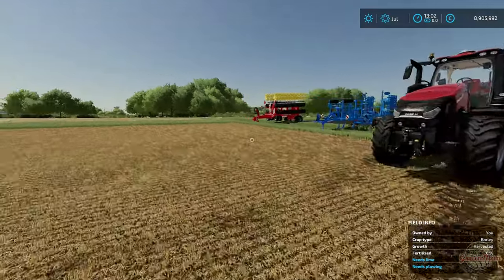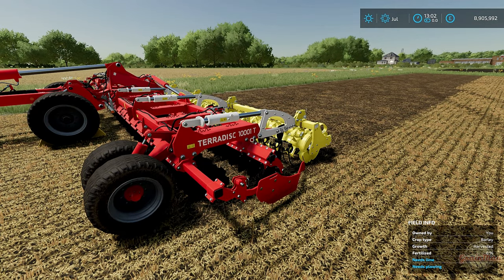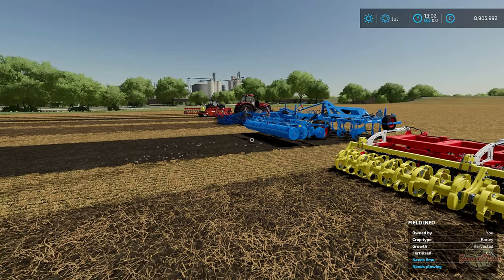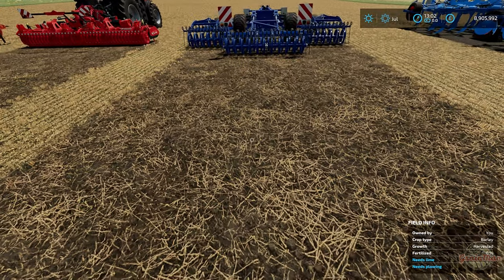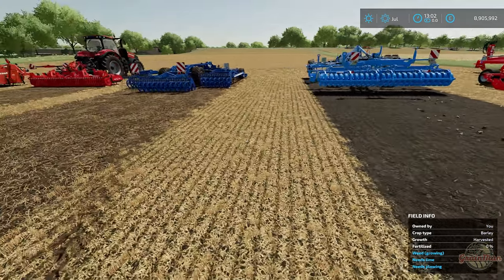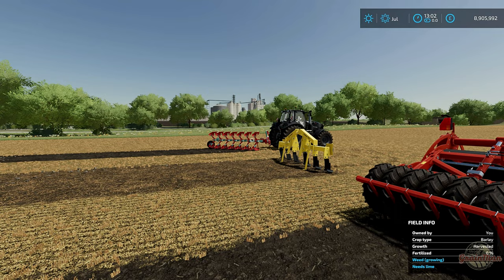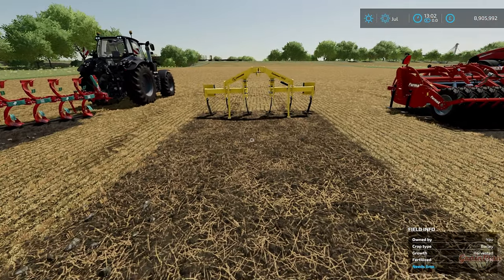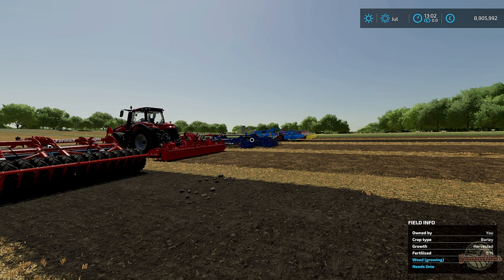BEST CULTIVATION TECHNIQUES IN FS22! | GRAINMAN EXPLAINS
In this video we deep dive into the different ways to cultivate your fields in Farming Simulator 22.
We discuss the different types of cultivation equipment, plus what equipment to use to satisfy the ploughing requirement on your fields.

🎼🎬 Video effects that are featured in this episode are included as part of WonderShare Filmora v12.